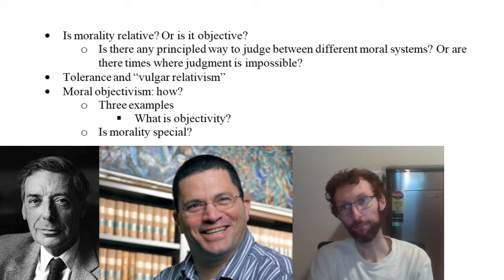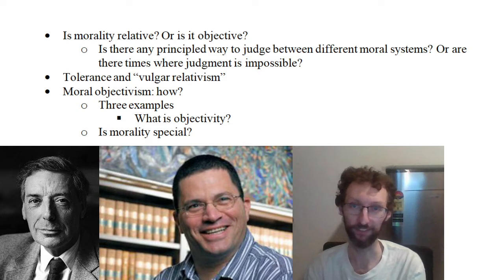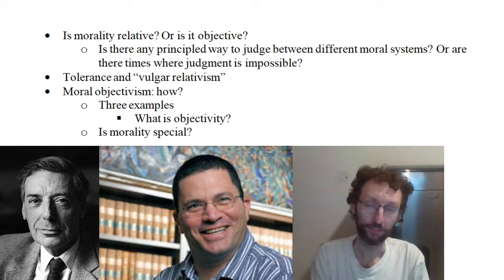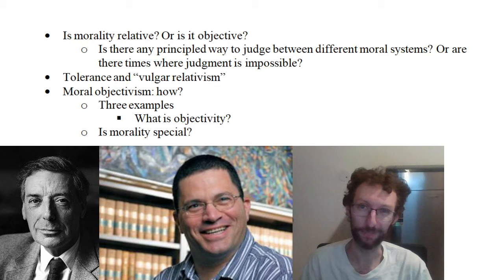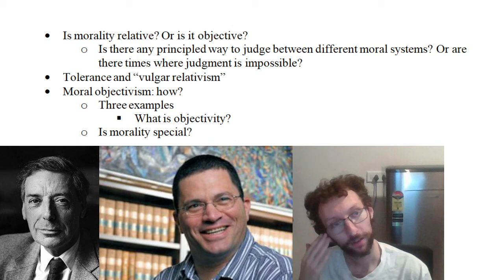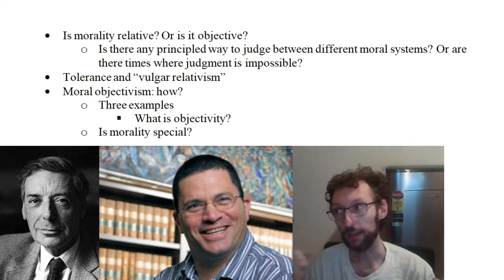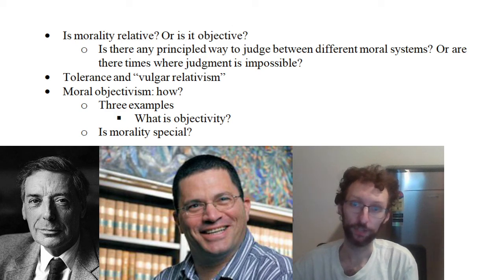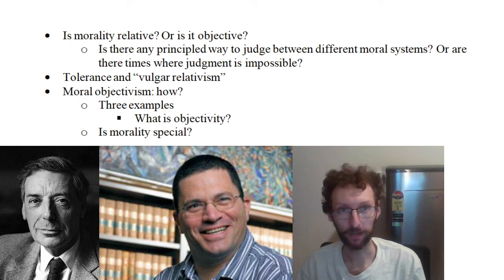PHI 2730 Introduction to Moral Objectivism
00:00-00:20 Intro
00:20-02:52 Is morality relative? Or is it objective?
02:52-04:19 Tolerance and "vulgar relativism"
04:19-04:40 Moral objectivism: how?
04:40-05:38 Three examples
05:38-08:03 What is objectivity?
08:03-10:18 Is morality special?